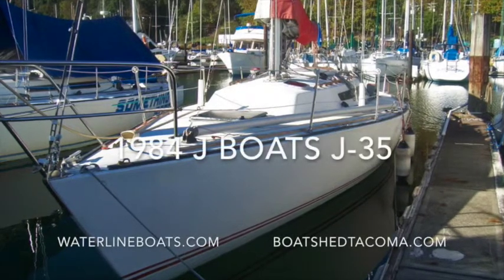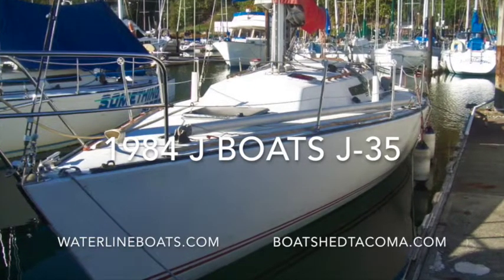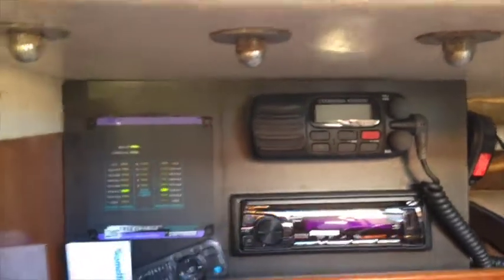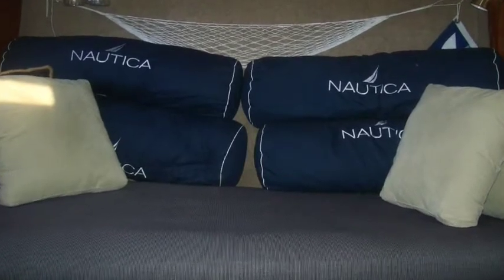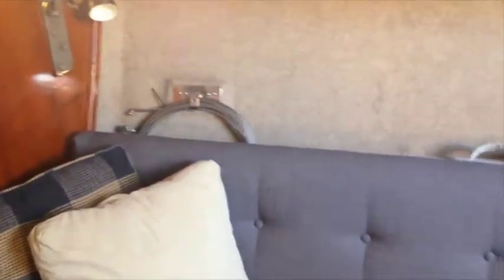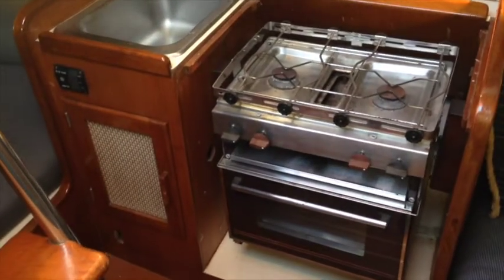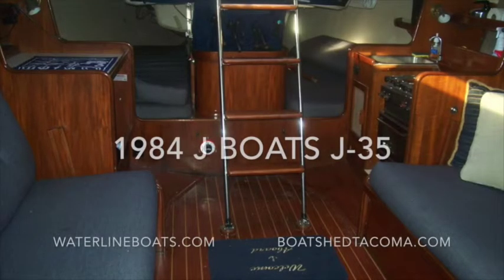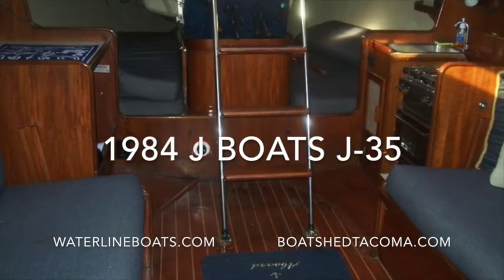J- 35 Sloop Racer - Boatshed - Boat Ref#213515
J- 35 Sloop Racer for sale with Boatshed Tacoma Photos and video taken by Boatshed Tacoma